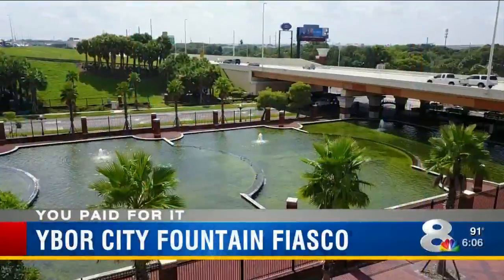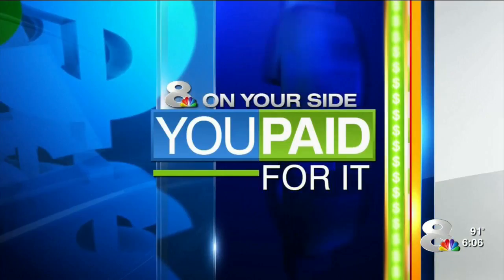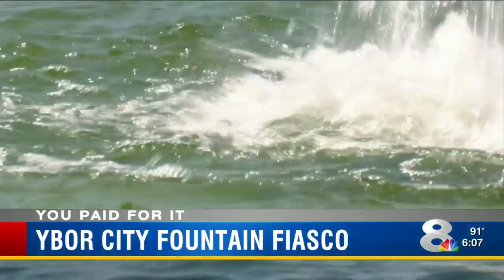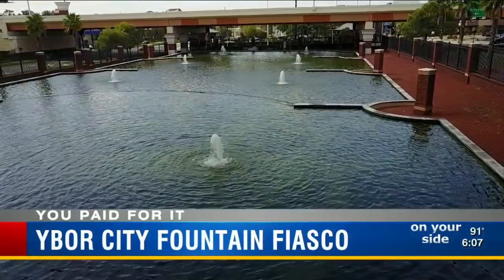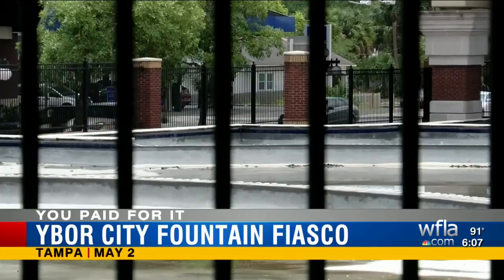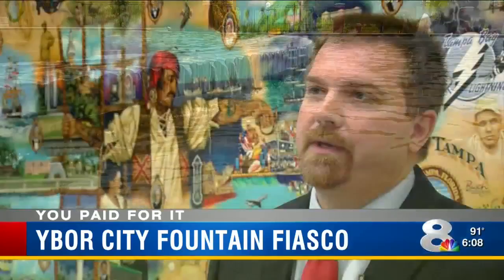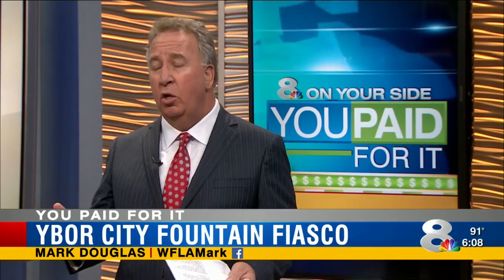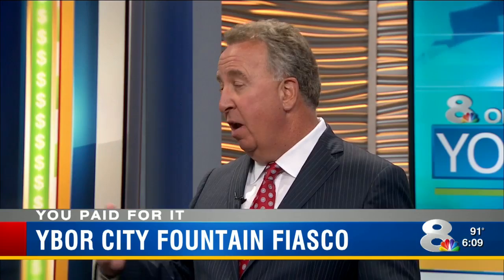Ybor City fountain fiasco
You Paid For It: Costly Ybor City fountain running again